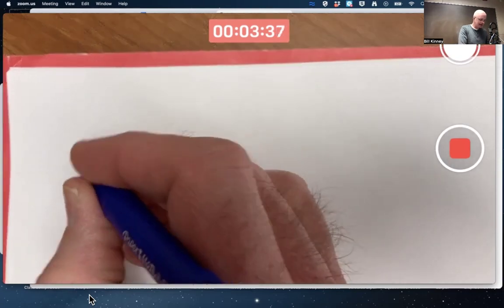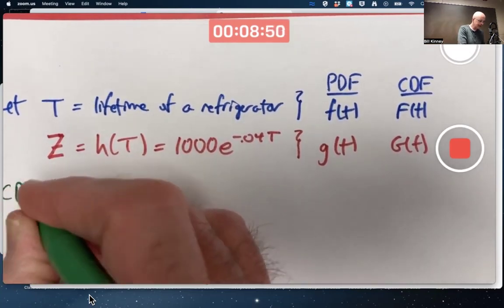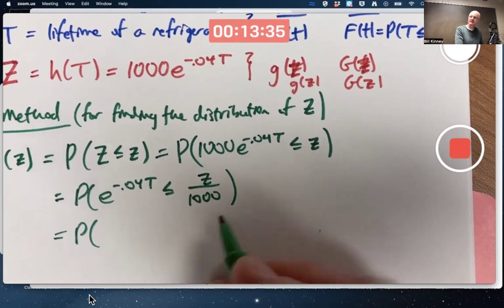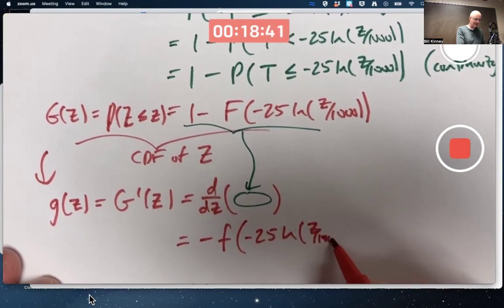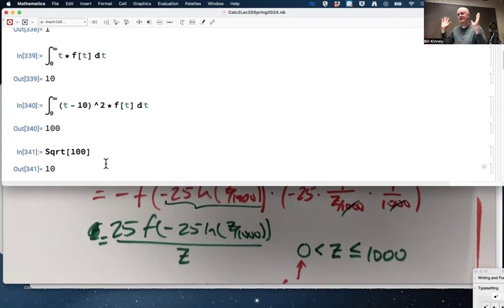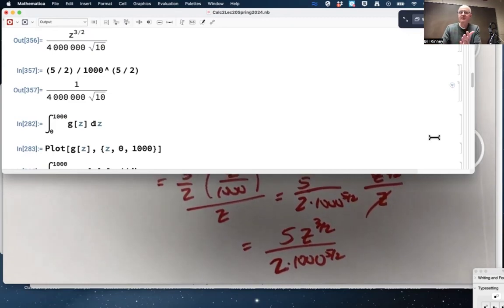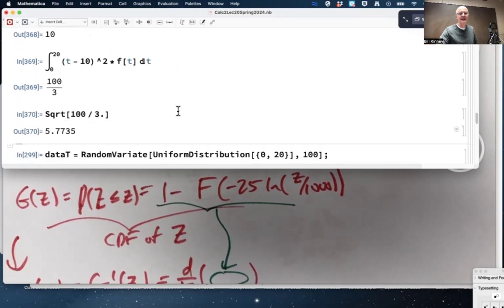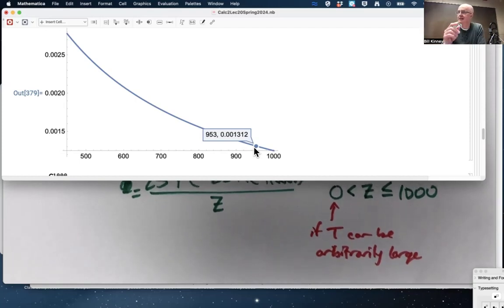CDF METHOD is SO POWERFUL! (Find Distribution of Transformed Random Variable for Present Value)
We use the CDF Method to find a probability distribution for a transformed random variable. Let T be the random lifetime of a refrigerator. At a continuous 4% annual interest rate, the present value random variable for a future $1000 payment at time T is Z = 1000e^(-0.04T). If the Probability Density Function (PDF) of T is f(t) and the Cumulative Distribution Function (CDF) of T is F(t), what are the PDF g(z) and CDF G(z) of Z? We use the CDF Method to first find G(z)=P(Z ≤ z) in terms of F. Then g(z)=G'(z) can be written in terms of f. After we find g and G, then we can: 1) compute probabilities for Z, 2) find the mean of Z, and 3) find the median of Z. The mean has different names: expected present value (EPV), actuarial present value (APV), and, in the context of a payment made for the benefit, the net single premium (NSP).